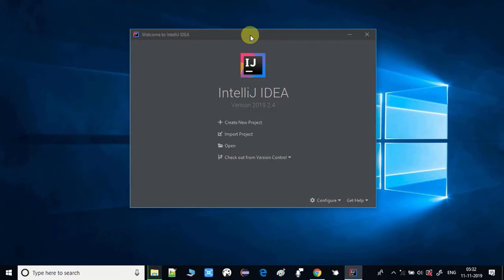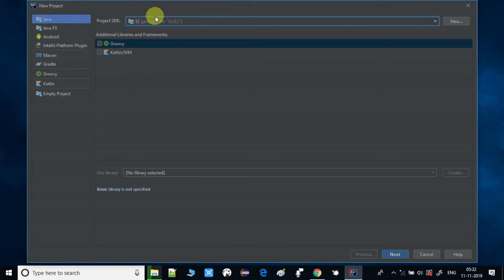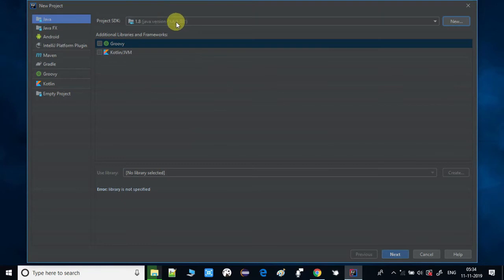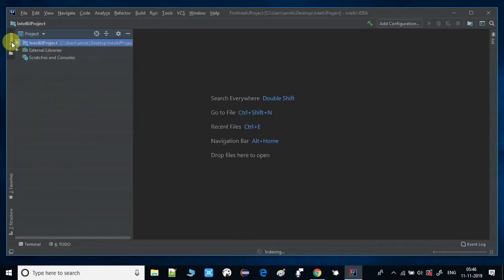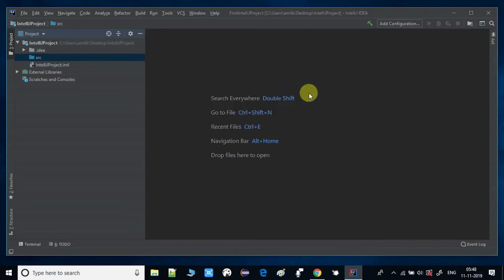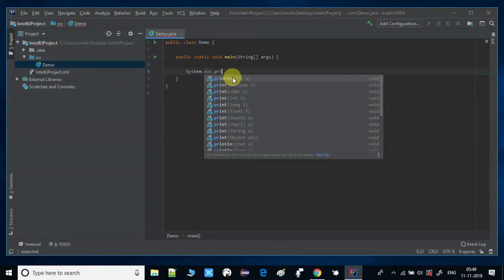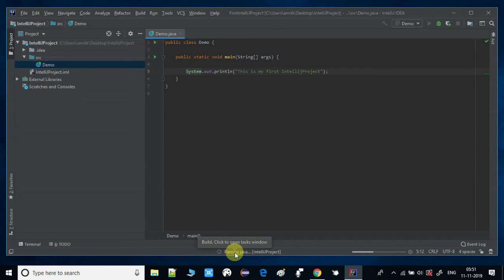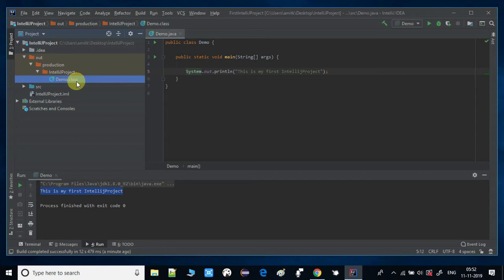Java Environment setup on IntelliJ IDEA | Create first java project in IntelliJ IDEA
Hello Friends,

In this video, you will learn the environment setup for java project in IntelliJ IDEA. I have explained the process step by step so please watch the complete tutorial for better understanding.